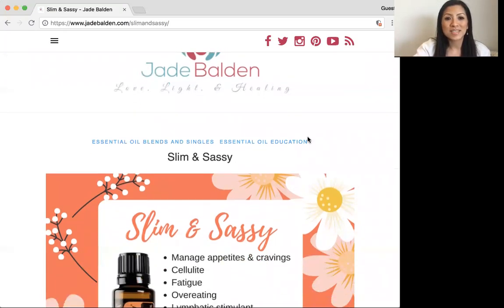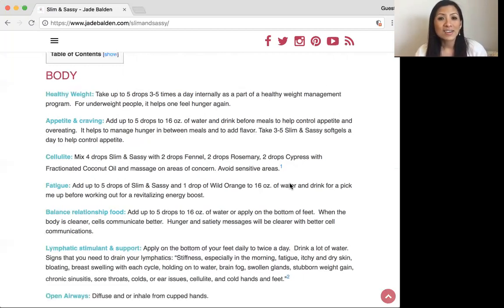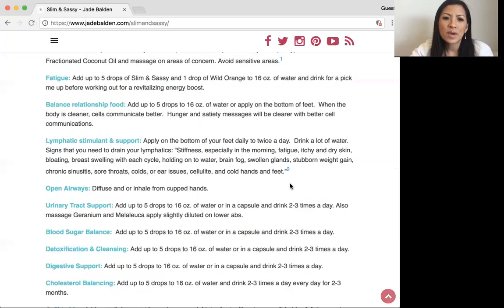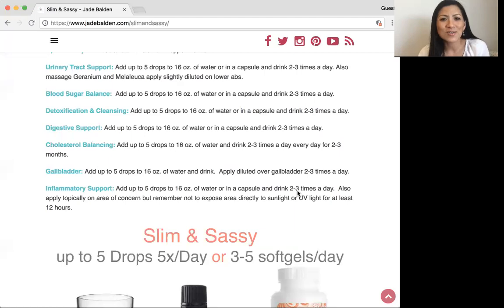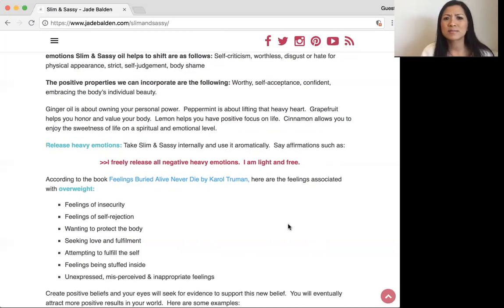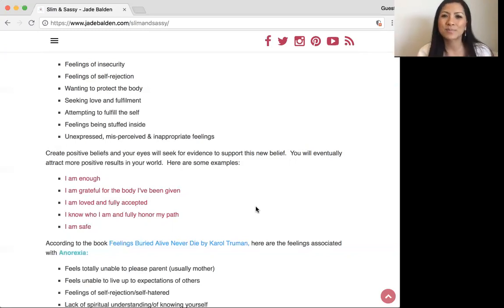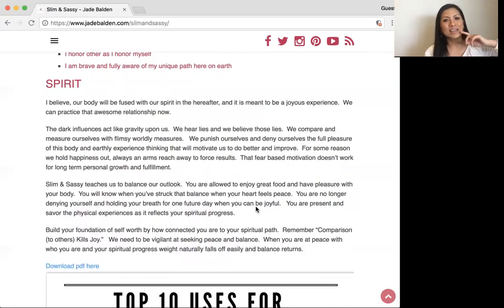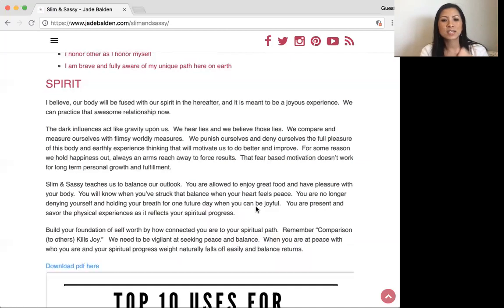Slim and Sassy Metabolic Blend - Online Class